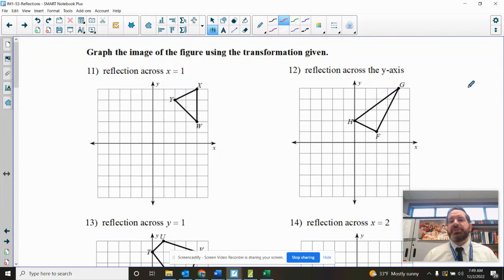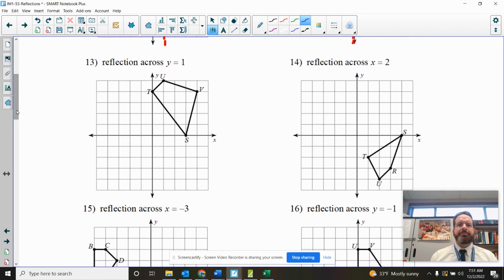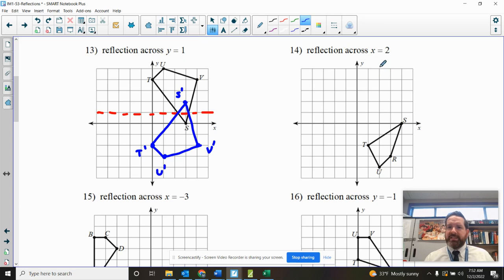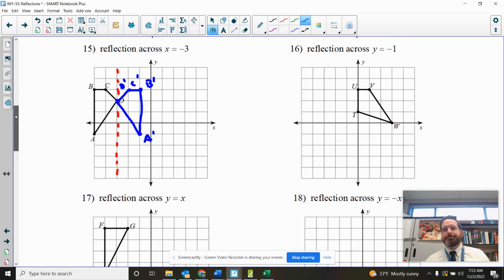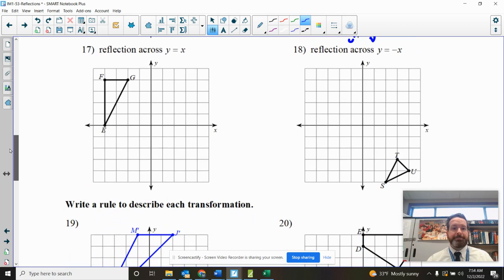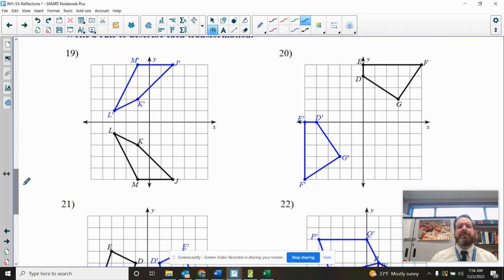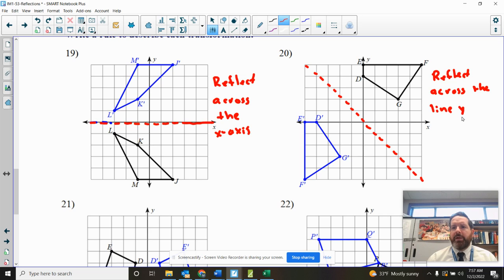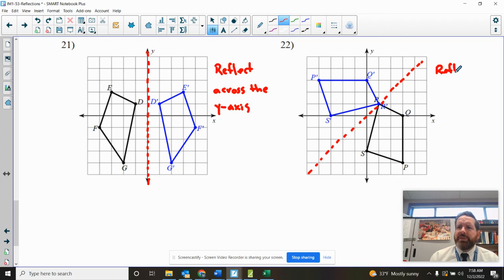IM1-Worked Reflection Practice